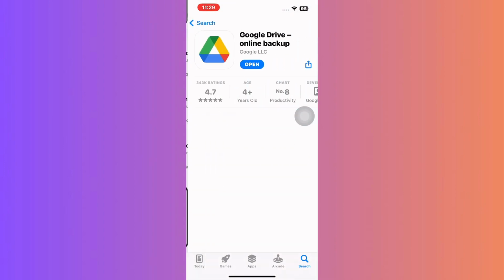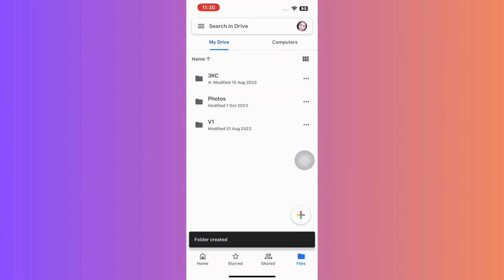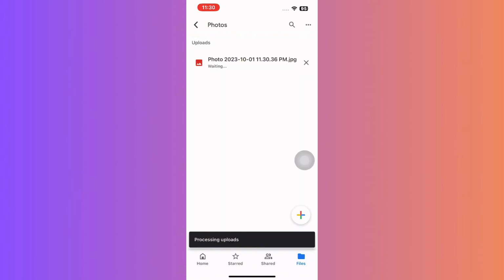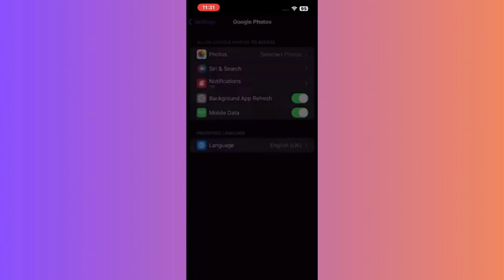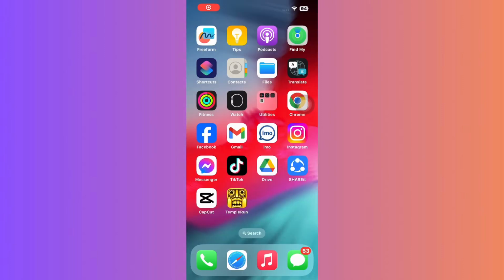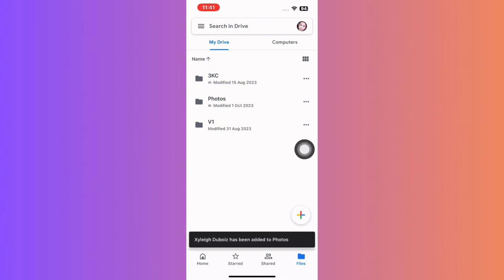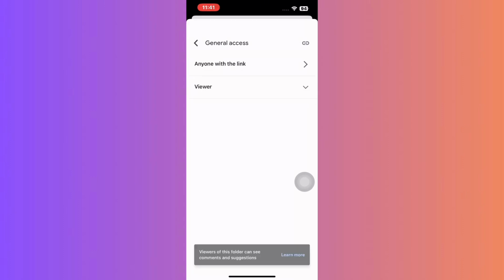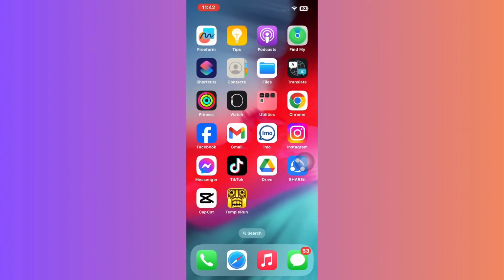How To Save Photos To Google Drive on iPhone (Full Guide)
How To Save Photos To Google Drive on iPhone

In this video I'll show you how to How To Save Photos To Google Drive in iPhone. The method is very simple and clearly described in the video. Follow all of the steps & upload Photos To Google Drive on iPhone

How To Save Upload and Download Photos To Google Drive on iPhone